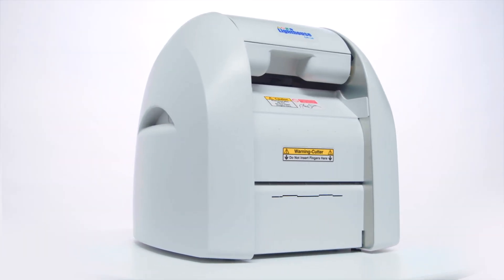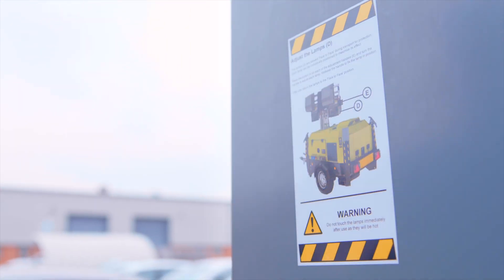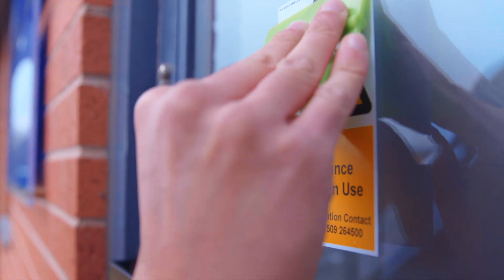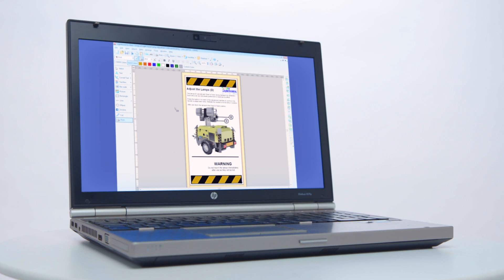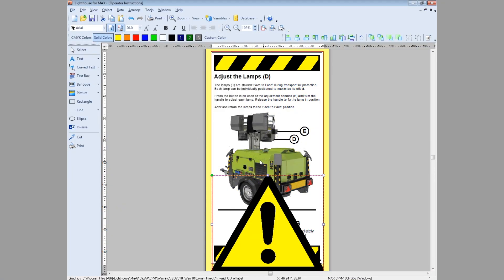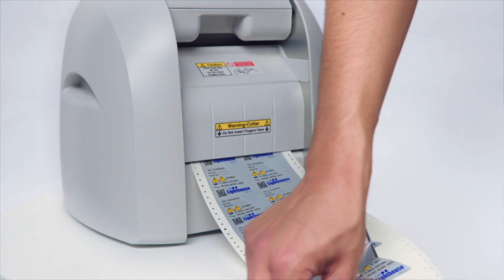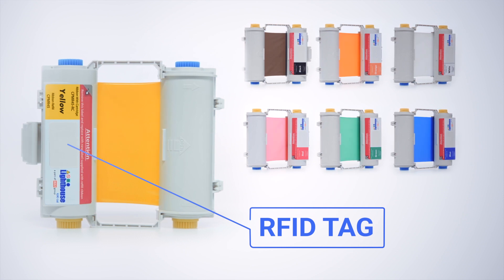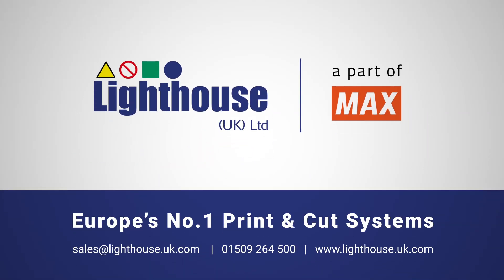Lighthouse CPM-100HG5 Product Video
Introducing the Lighthouse CPM-100HG5 full-colour print and cut system.

Book Your Free On-Site Demonstration Today.